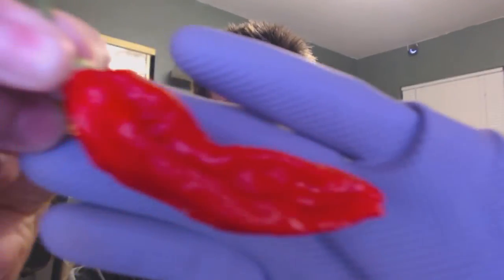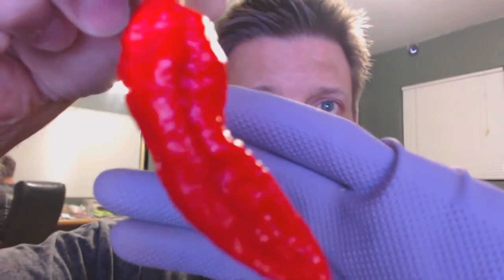Bhut Jolokia "Ghost" Pepper (Unofficial Review)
Name: Bhut Jolokia
Type: Capsicum Chinense
Wall Thickness: Between thin and medium
Scoville (approx): 800,000 - 1,000,000
Taste: Slightly sweet
Seeds: Minimal

Flavor: Although the heat was weak, the flavor was still nice. It had a slight sweet flavor to it which was not what I was expecting.

Heat: Weak. Unfortunately this Ghost was a dud. I decided to post it anyways for your entertainment.

This was dubbed an "Unofficial Review" because it turned out to be a dud and there will be an "Official Review" when I get my hands on a better Ghost.

On top of being a dud, I was pretty rusty and stumbled through this. :P